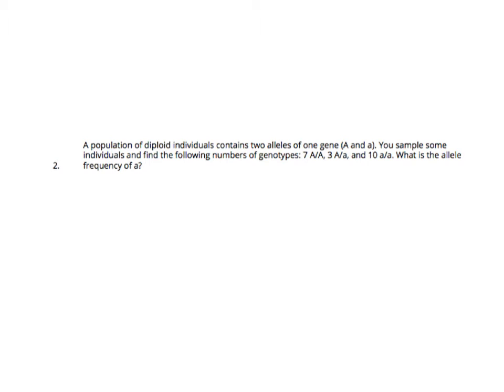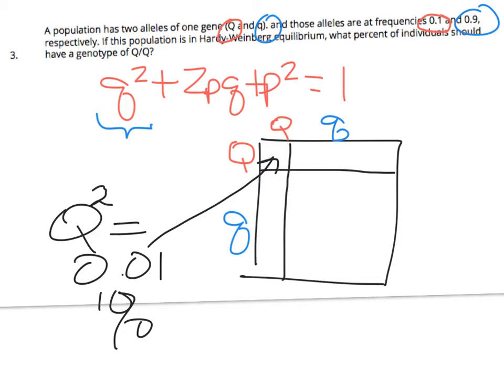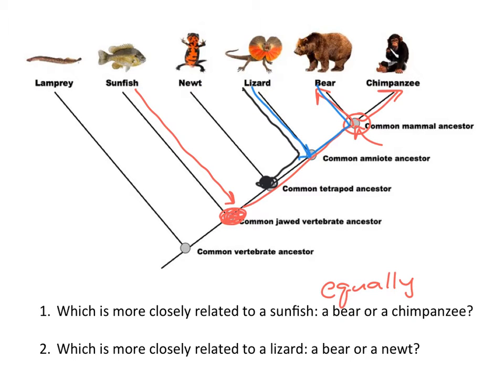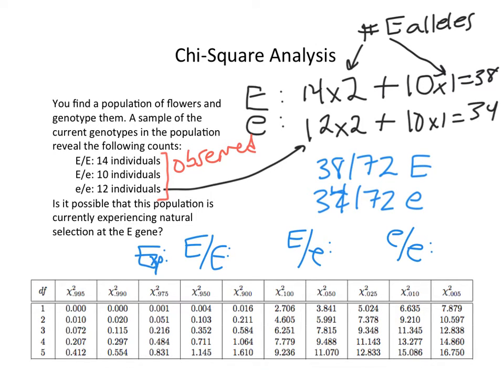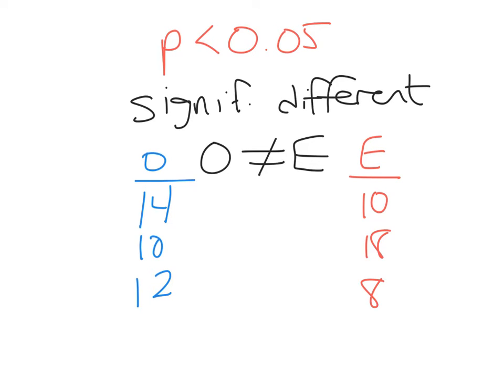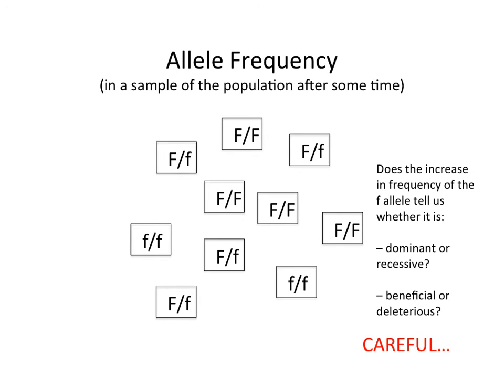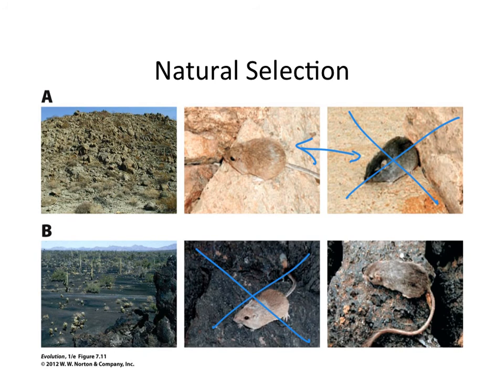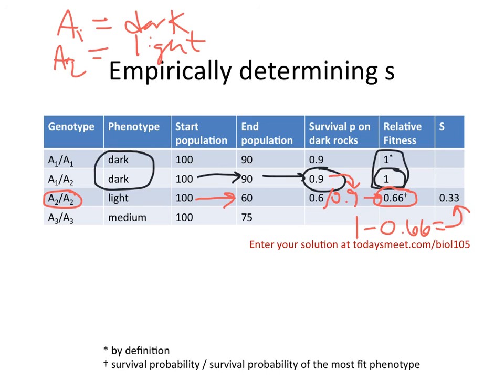160309 105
00:37 Calculating an allele frequency from genotype counts
03:38 Calculating an expected genotype frequency given allele frequencies
10:12 Interpreting what Hardy-Weinberg equilibrium means
13:00 Interpreting relative relationships from a phylogeny
17:02 Summary
17:49 Chi square analysis: given observed genotype counts, identify the allele frequencies, the expected genotype frequencies (and then counts), and use a chi square test to compare the observed and expected values
25:46 Interpreting p less than 0.05
28:10 Coming up with a hypothesis about how selection could be acting when observed and expected genotype numbers are significantly different
31:07 Converting expected genotype frequencies to expected genotype counts
35:24 Calculating the degrees of freedom in this case
36:30 Interpreting allele frequency changes
37:00 Summary: Hardy-Weinberg equilibrium
37:16 Applying HWE principles to the case of brachydactyly
41:48 Quantifying selection (calculating the selection coefficient “s”)